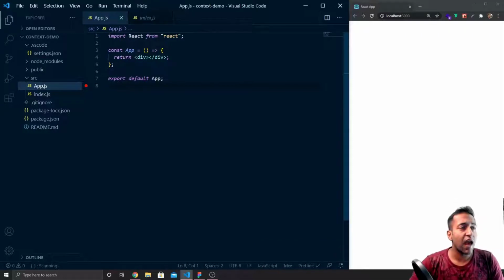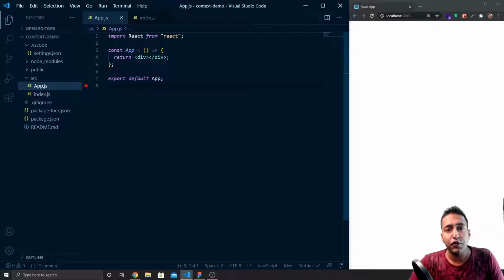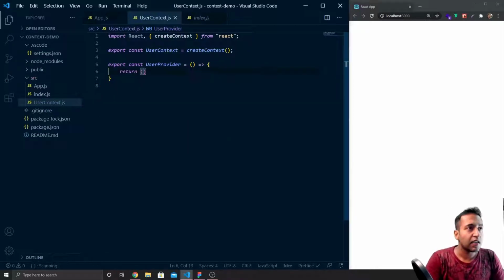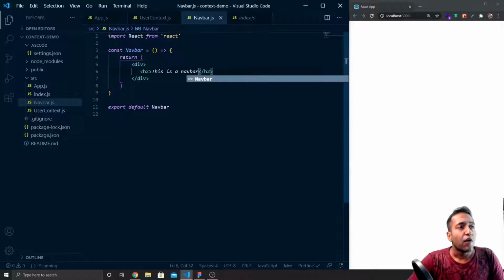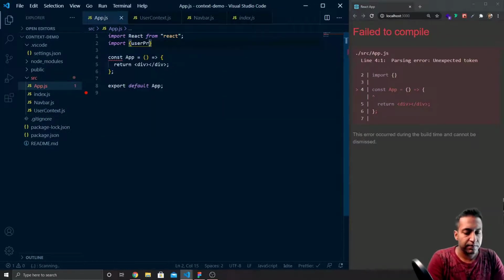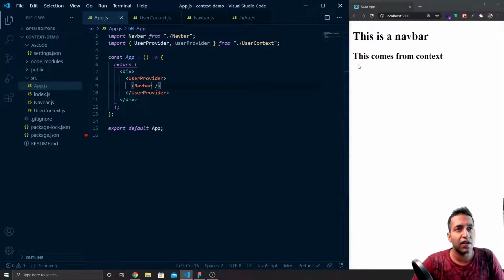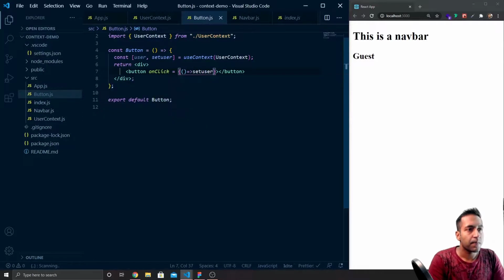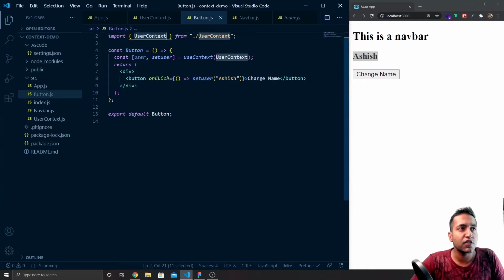What is Context API in React? | Using Context API in function components.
In this video, we will learn how to use the Context API in function components by implementing a fake user system.